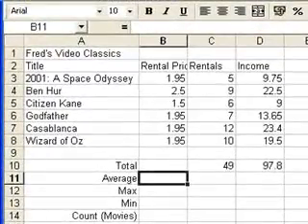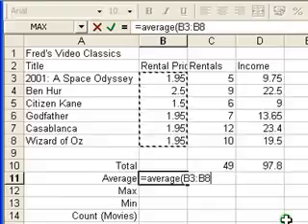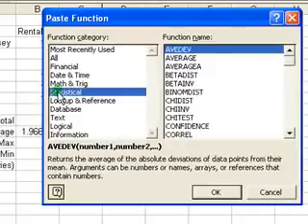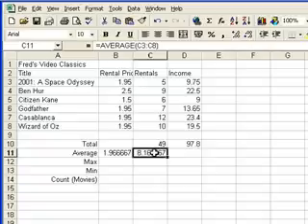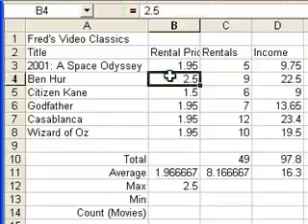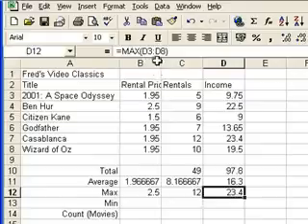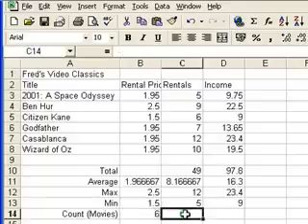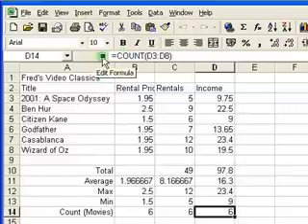Microsoft Excel Tutorial for Beginners #4 Functions Formulas